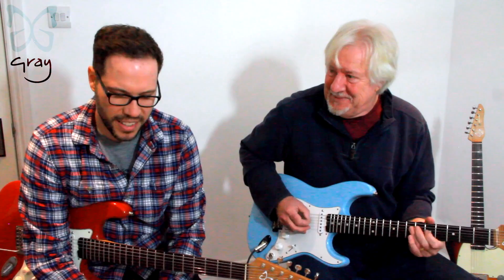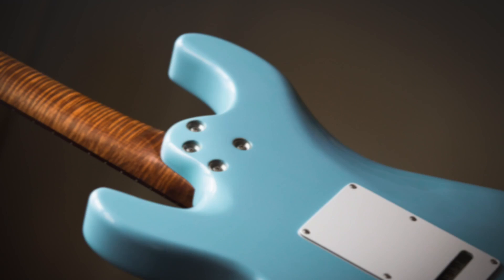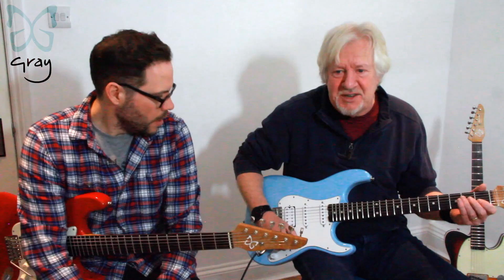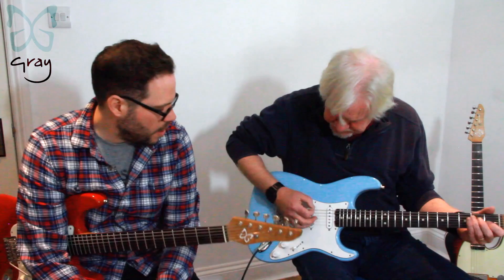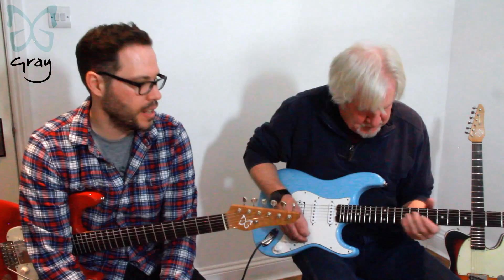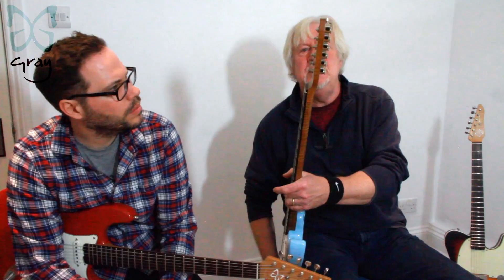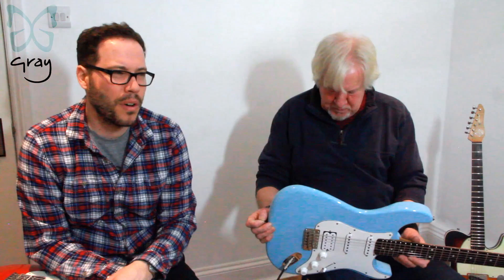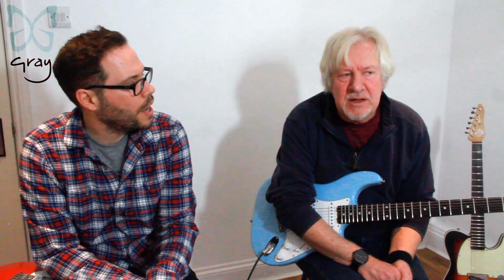Gray Guitars - Tim Renwick (Pink Floyd, Eric Clapton, David Bowie)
Gray Guitars is a small, custom guitar shop located in Teddington, SW London, UK.

We have made guitars for Lol Creme (10cc), Graham Coxon (Blur, solo artist) and Daniel Steinhardt (That Pedal Show, Tin Spirits) amongst others.

A small selection of our guitars are for sale at Rock House Music in Hampton, just a stone's throw form the workshop.

In this video, Tim Renwick (Pink Floyd, Eric Clapton) spends the day with us and puts his signature model guitar through it's paces.

This wonderful handmade guitar consists of hand picked alder with a roasted, flamed maple neck and a pau ferro fingerboard. The neck features a oil and wax finish, giving a very silky feel. The guitar is finished in Daphne Blue nitro cellulose lacquer.

Featuring Bare Knuckle pickups, a Callaham bridge, Sperzel locking tuners, Callaham cryo-treated pots and switches and Orange drop capacitors, it is a real beauty.

As mentioned by Tim and Gray Guitars luthier Thomas Gray, this highly versatile guitar features a coil 'tapping' pot - where the slug coil is turned down in varying degrees to offer a wealth of sounds from the bridge 'Mule' humbucker.

Position 2 on the selector automatically splits the humbucker whilst also bringing the middle pickup for that wonderful, bell-like tone.

The master tone pot also features a push-push switch that engages the neck pickup in positions 1,2 and 3 giving yet another set of sounds to choose from.

I apologise for the lousy picture quality during the interview! I accidentally left the camera on the wrong setting and we ran out of time! Next time.

Email at